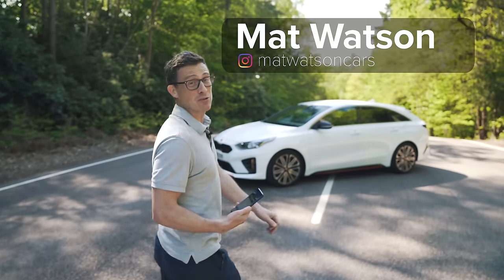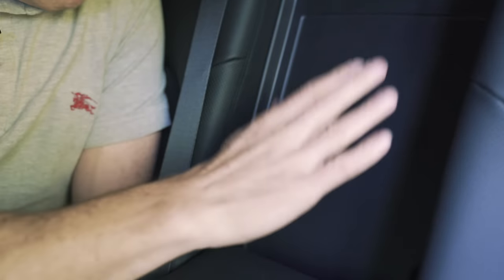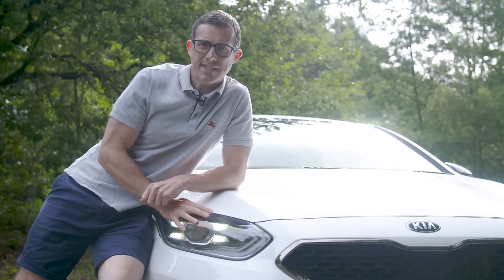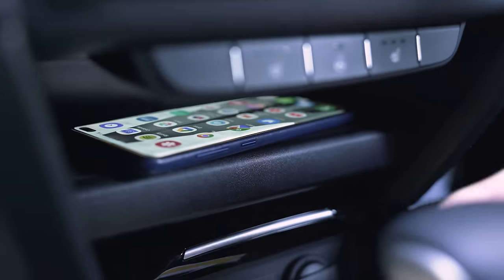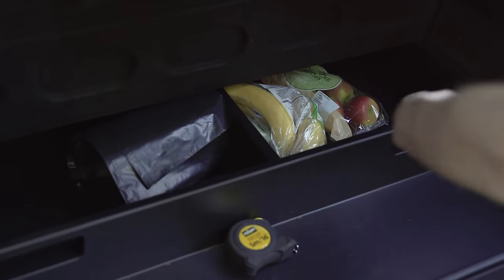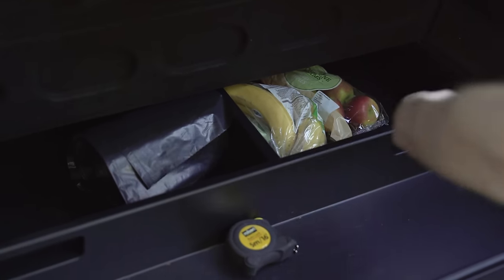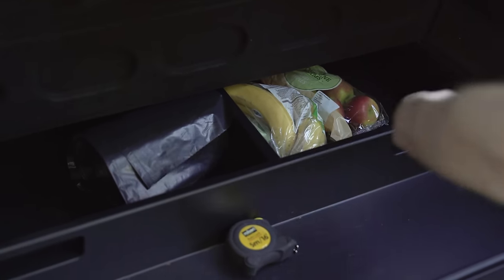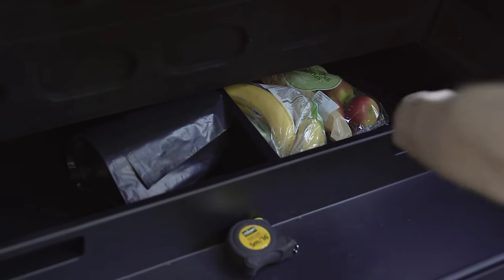Kia Proceed 2020 in-depth review | carwow Reviews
This is the all-new Kia Proceed! It’s the estate-coupe crossover version of Kia’s Ceed hatchback, and it comes in at a relatively cheap price - just over £20,000! The question is, should you consider the Proceed when you could pick up something like a second-hand Mercedes CLA for the same price? Join Mat for his latest in-depth review & find out!